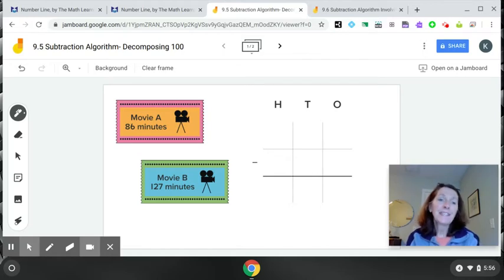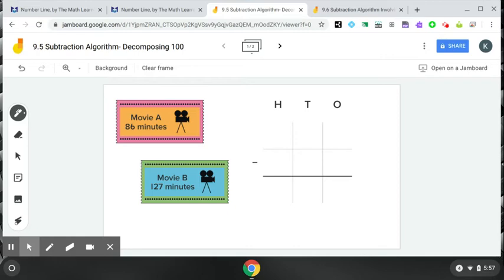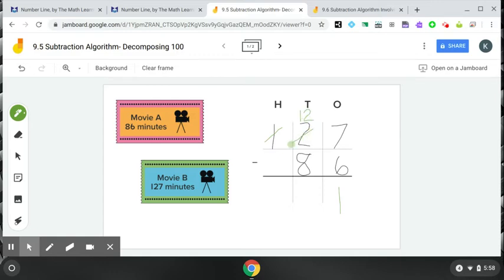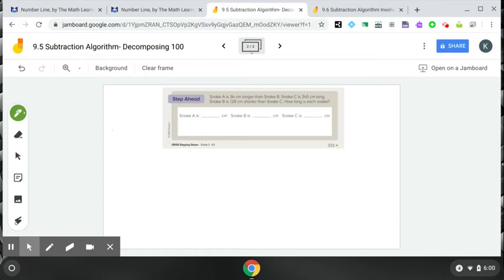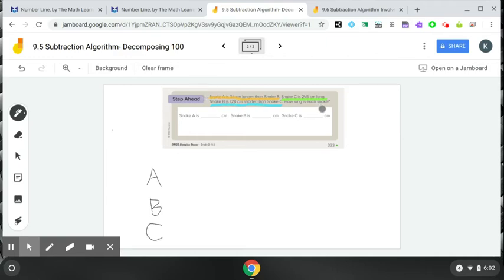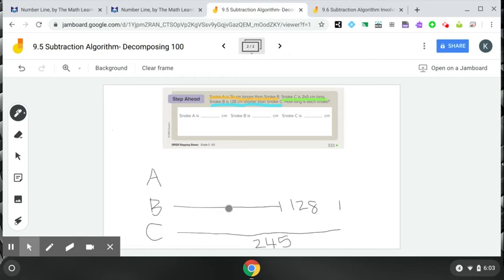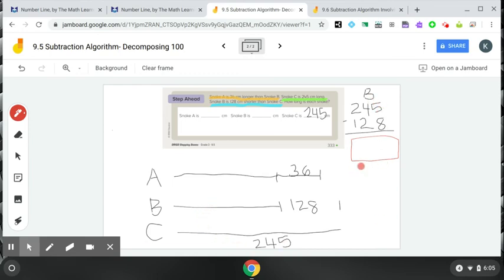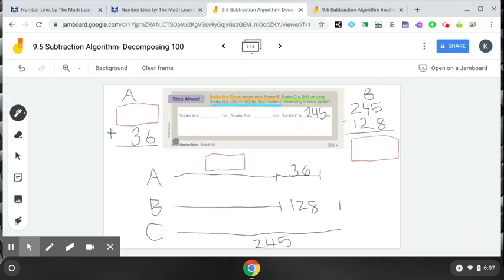9.5 Subtraction Algorithm- Decomposing 100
Subtraction Algorithm- Decomposing 100